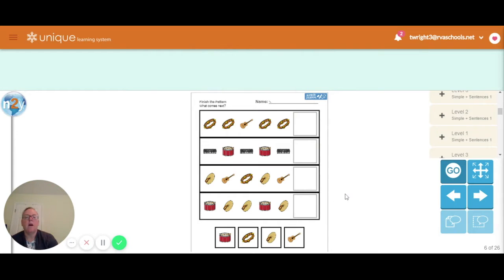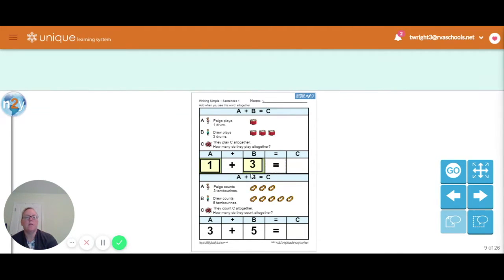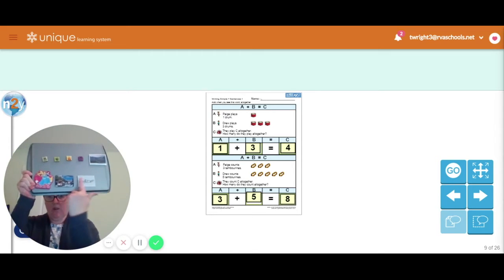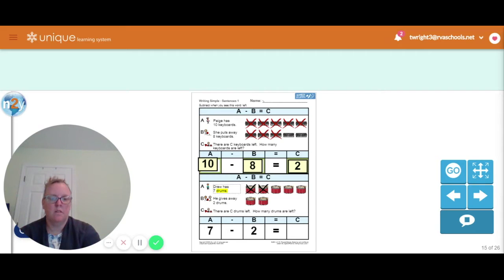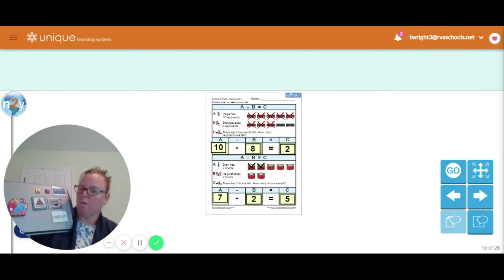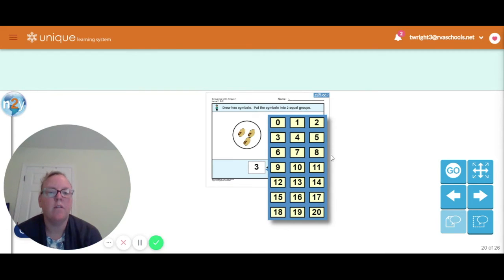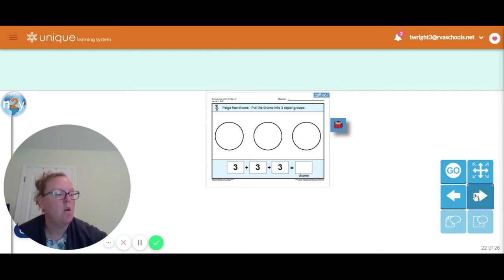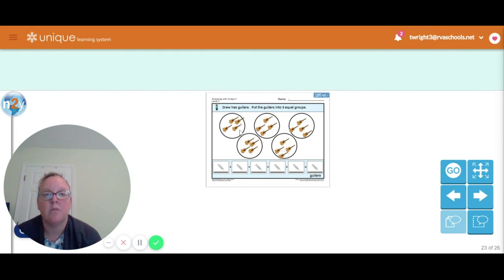RPS ExEd ElemMath Lesson25